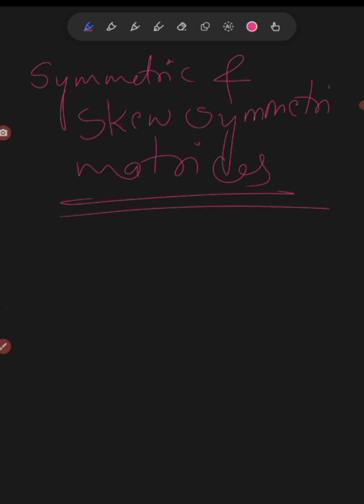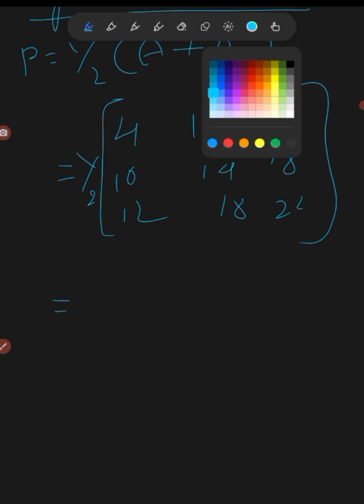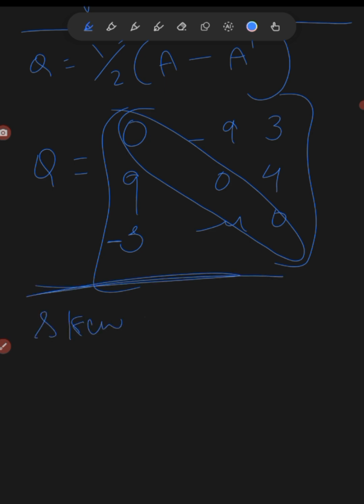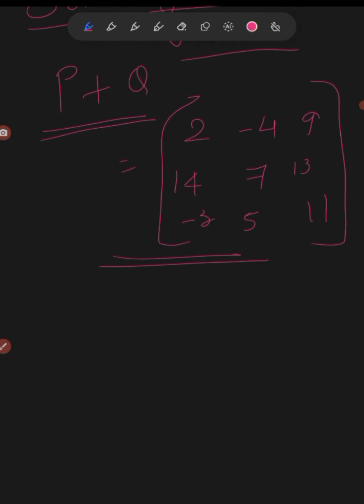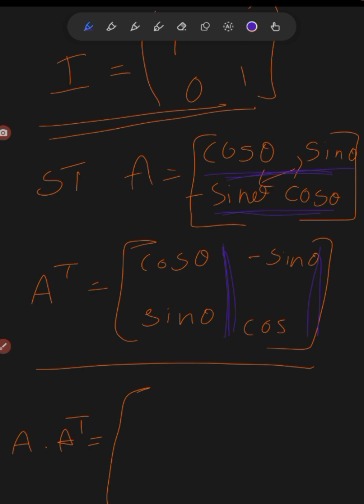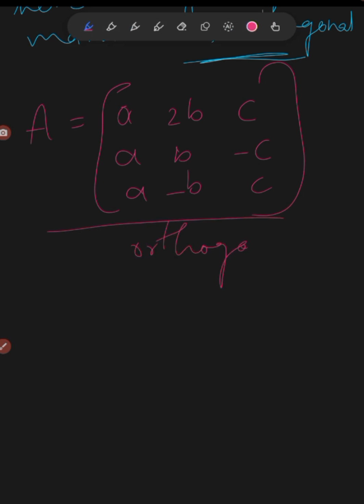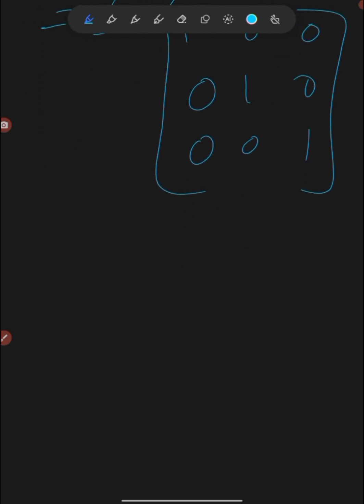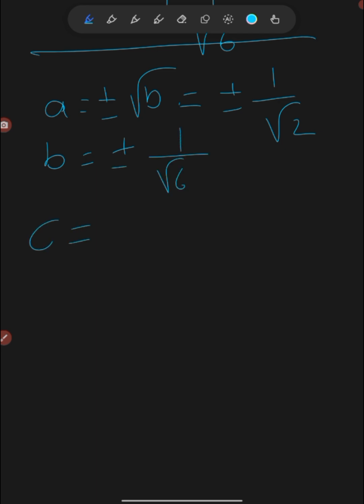Rank of matrix, orthoganality of matrix and symmetric and skew symmetric matrix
📘 Symmetric & Skew-Symmetric Matrices + Orthogonality Explained | Linear Algebra

In this video, we clearly explain the concepts of symmetric matrix, skew-symmetric matrix, and orthogonality of matrices in a simple and exam-oriented way.

🔹 What is a symmetric matrix?
🔹 What is a skew-symmetric matrix?
🔹 Properties and conditions of each
🔹 Orthogonal matrices and their importance
🔹 Easy examples and step-by-step explanations

Perfect for students preparing for engineering exams, GATE, SSC, and competitive exams.

📌 Key formulas covered:
• Aᵀ = A (Symmetric Matrix)
• Aᵀ = −A (Skew-Symmetric Matrix)
• AᵀA = I (Orthogonal Matrix)

🎯 Watch till the end to strengthen your fundamentals in Linear Algebra!